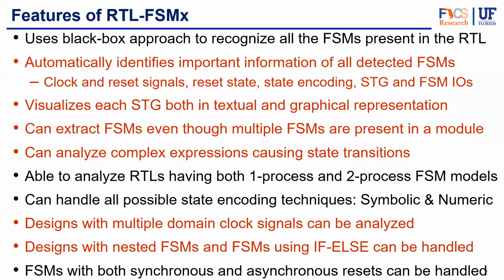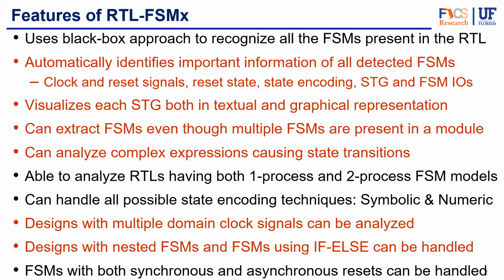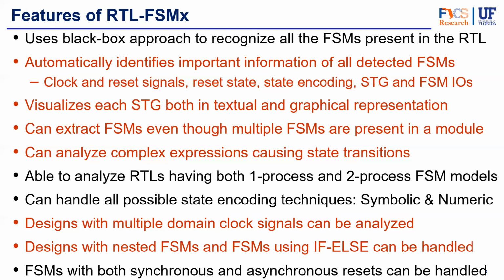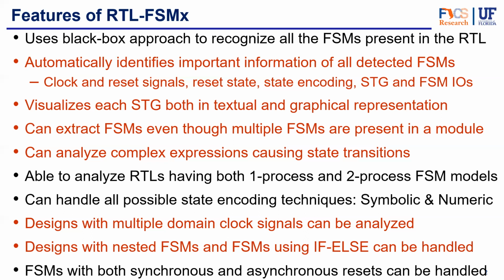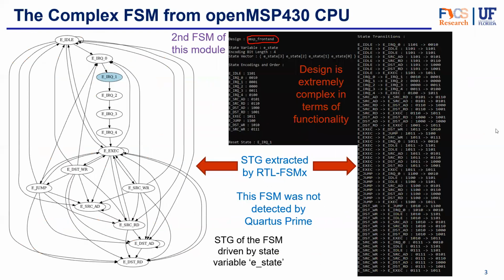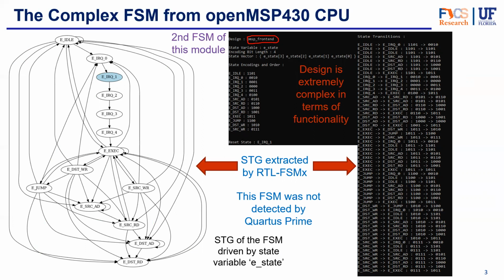Overview of RTL-FSMx Tool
In this presentation, I have talked about the key features of RTL-FSMx and what makes RTL-FSMx unique from existing solutions. Hope you will find the application interesting.